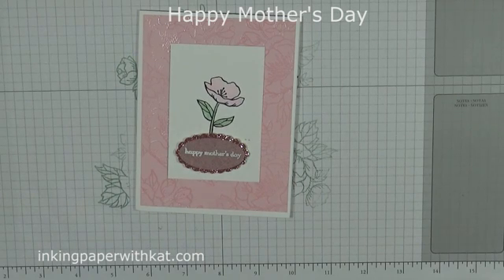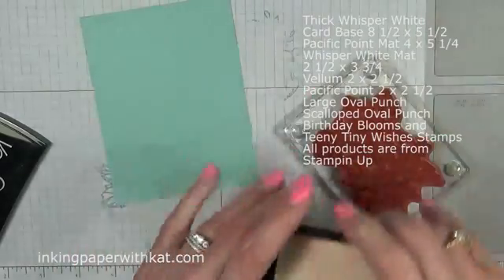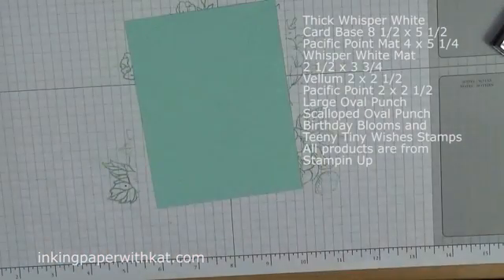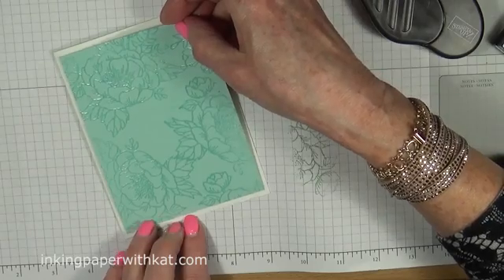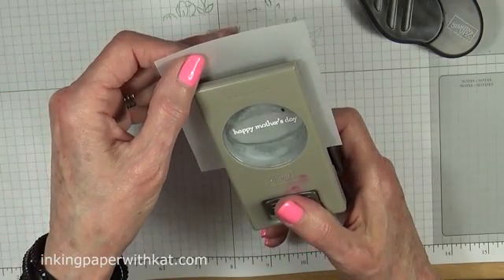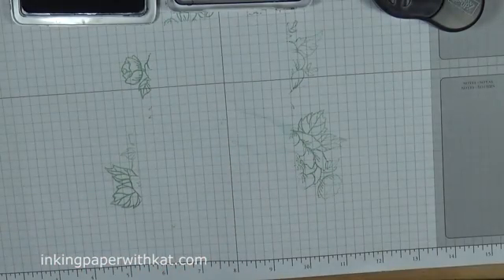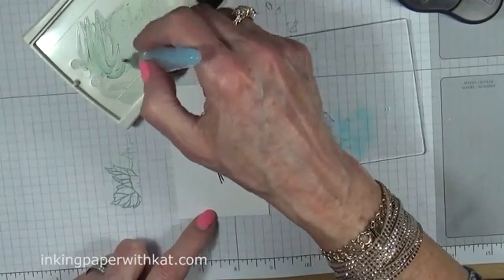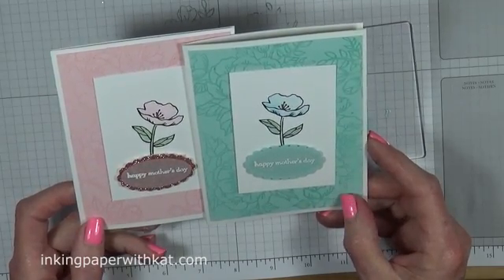Happy Mother's Day